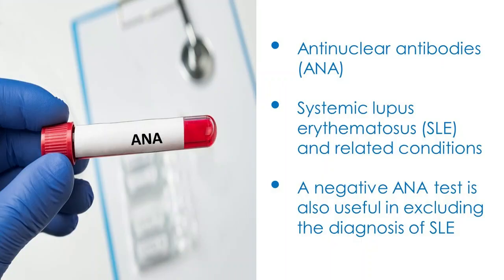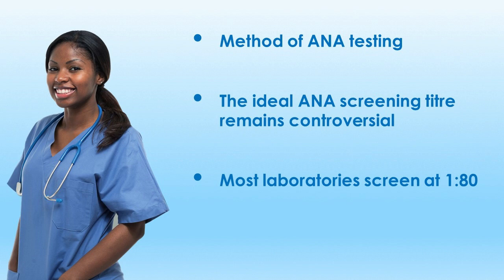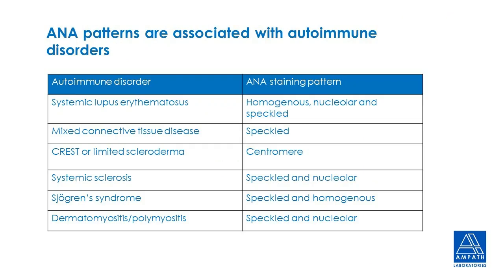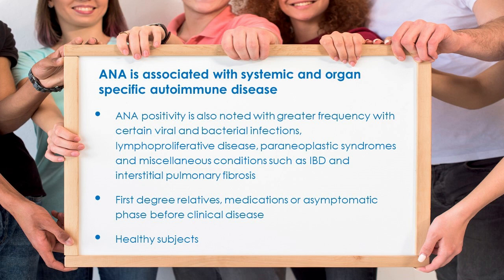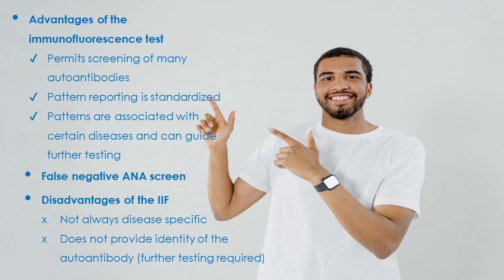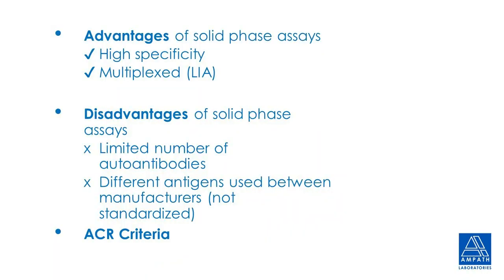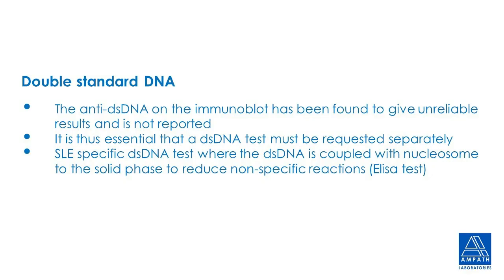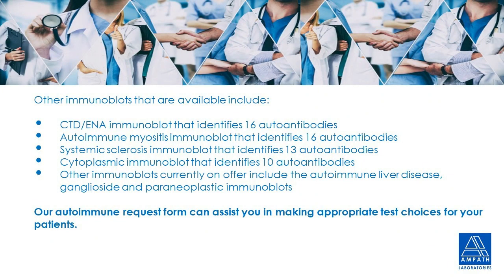Laboratory workup of connective tissue disease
This video describes the laboratory workup and available tests to diagnose a connective tissue disease. The focus in starting an autoimmune diagnosis using an ANA and CTD/ENA screen.